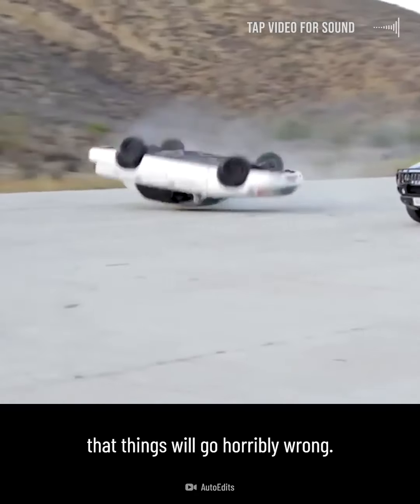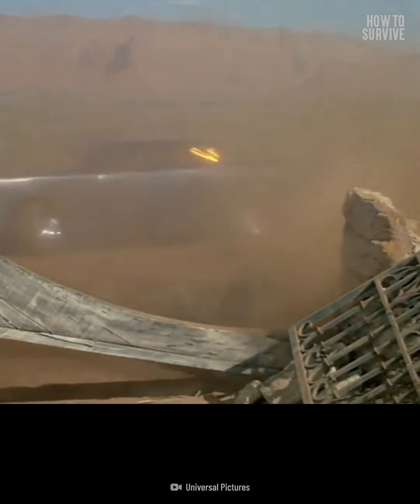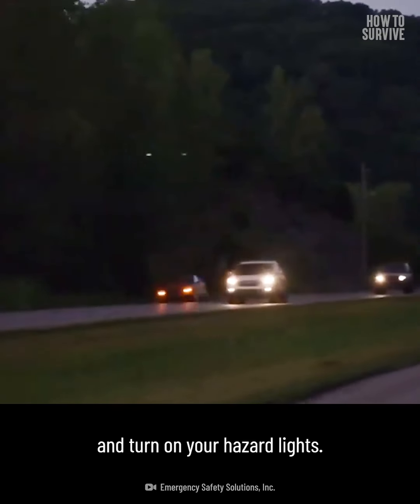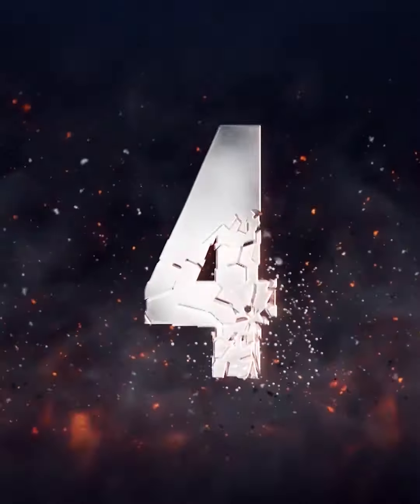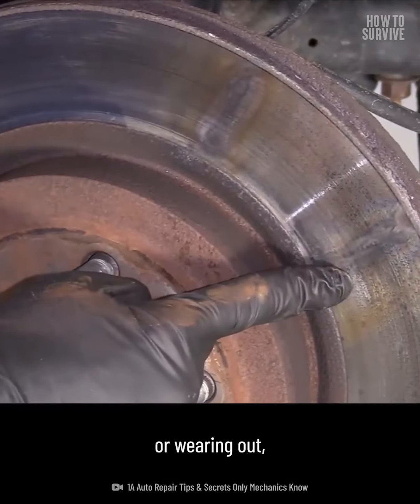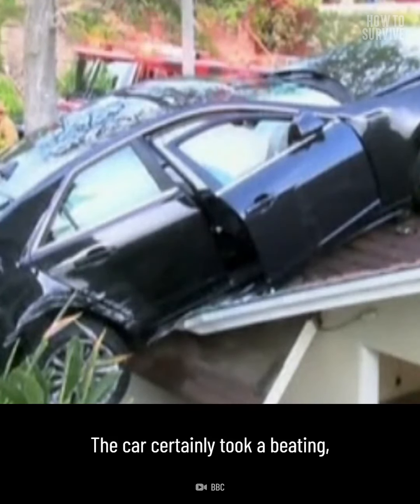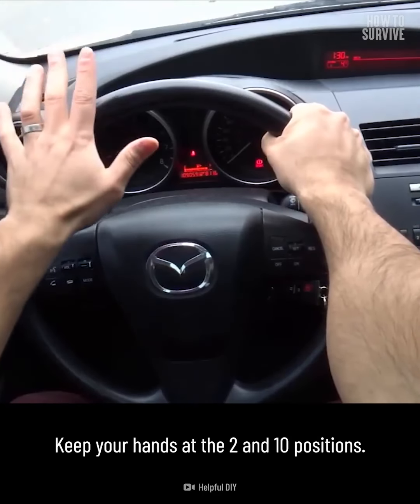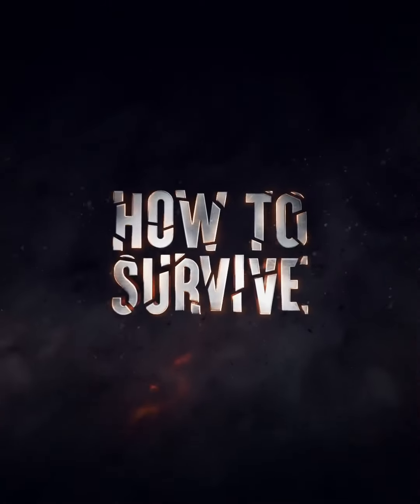Which car failure causes the most accidents?world